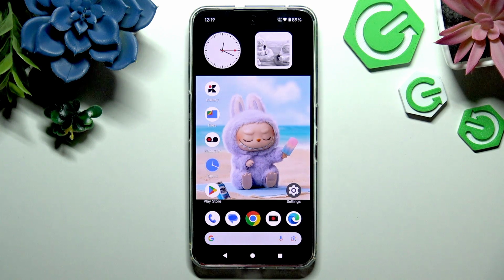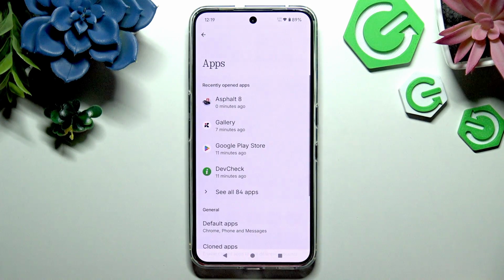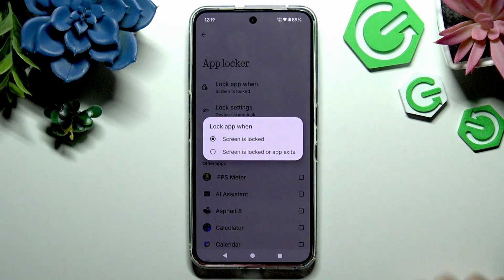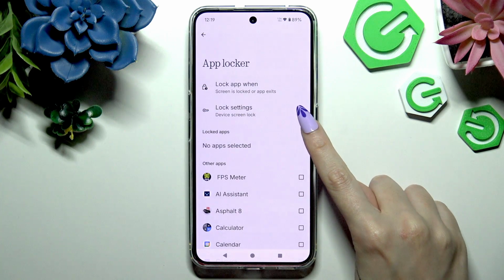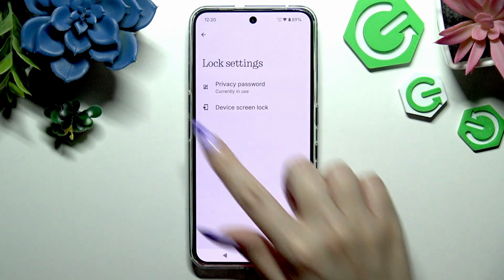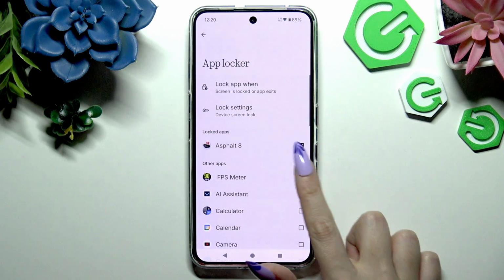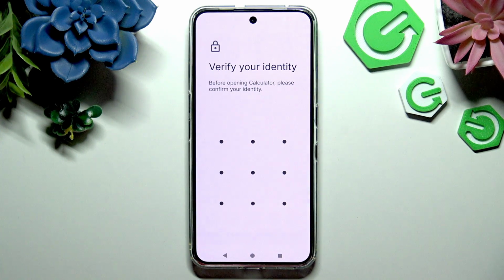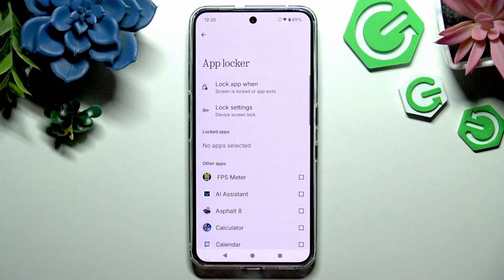NOTHING Phone (3) – How to Lock Apps with App Lock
Want to keep your apps private and secure on your NOTHING Phone (3)? In this video, you'll learn how to use the built-in App Lock feature to lock individual apps with a password, pattern, or your device screen lock. We walk you through the full process, from opening settings and enabling App Lock, to choosing when apps should lock and setting up your privacy password. Whether you want to protect sensitive information or just add an extra layer of security, this guide will help you lock and unlock apps easily on your NOTHING Phone (3).

How to lock apps on NOTHING Phone (3) with App Lock?
How to set up privacy password for App Lock on NOTHING Phone (3)?
How to disable App Lock for specific apps on NOTHING Phone (3)?

0:00 Start and open settings
0:06 Go to Apps and select App Lock
0:15 Enter your lock method
0:23 Choose when to lock apps
0:38 Set up privacy password or use device lock
1:01 Lock and unlock individual apps
1:24 Test app lock and disable if needed